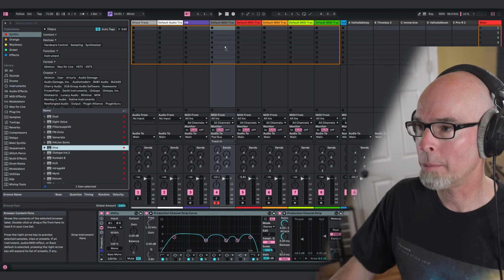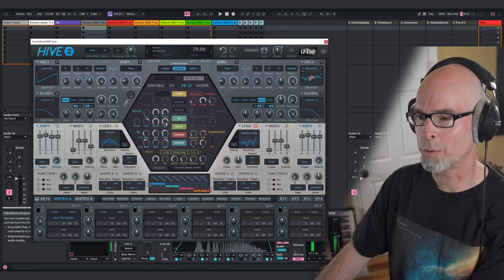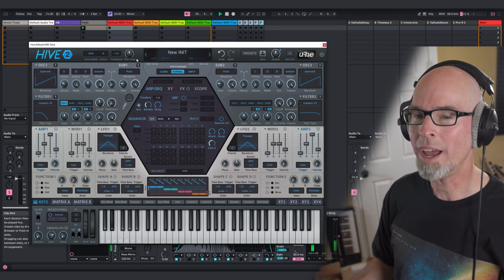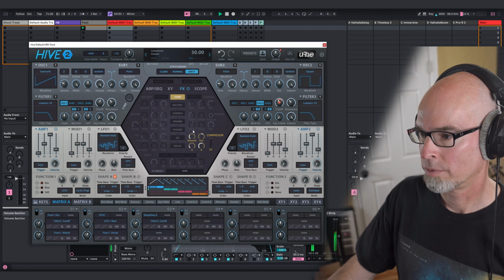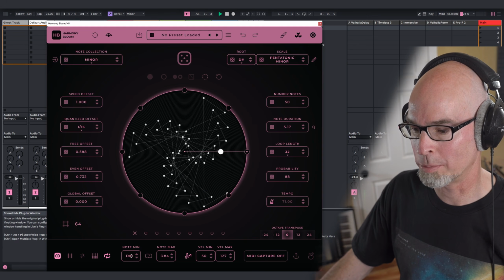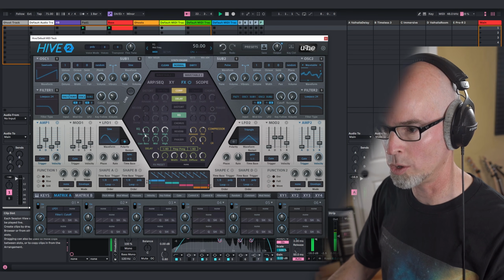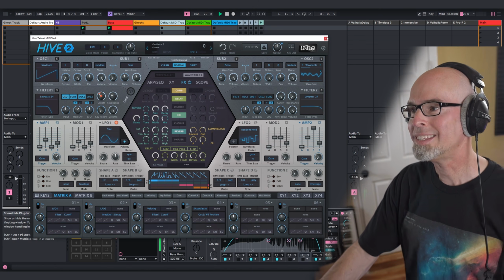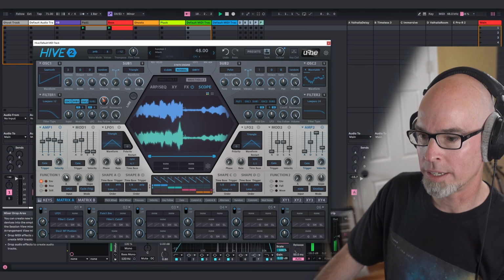Is Hive 2 Still Worth It In 2025?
In this video, I explore why Hive 2 from U-he remains a powerhouse for ambient music production in 2025. From its rich wavetables to the Shape Sequencer and Function Generators, you'll see how it continues to inspire with evolving textures, cinematic depth, and my new Colony preset pack.